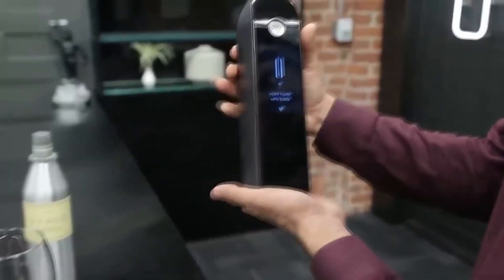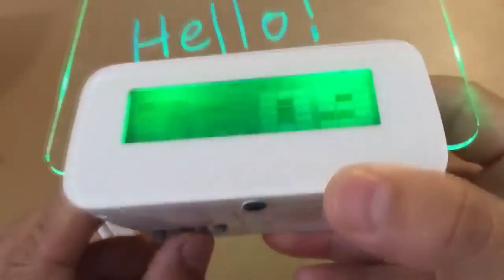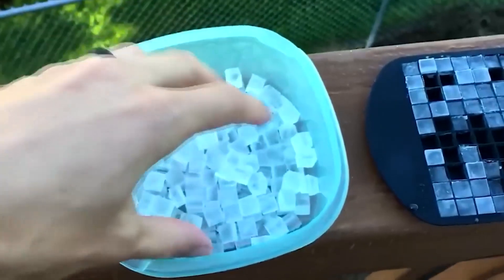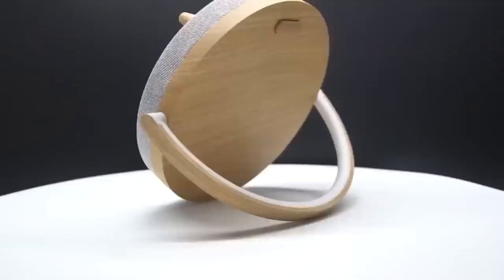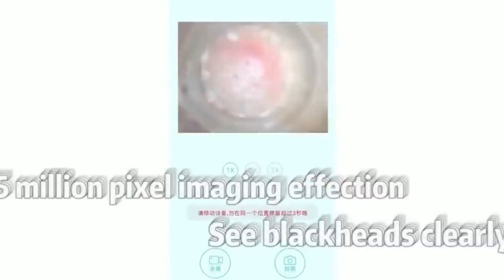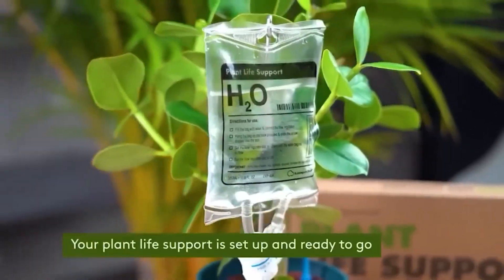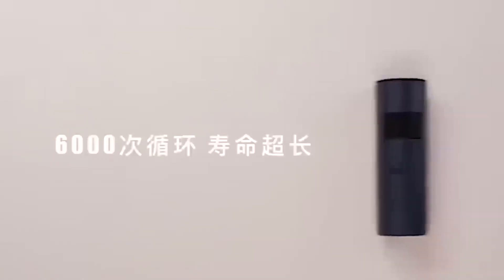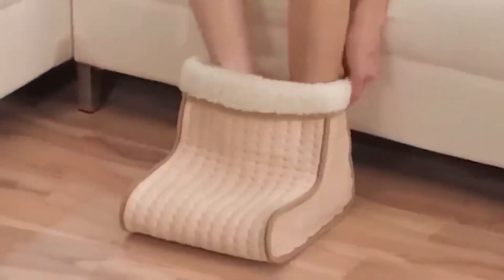30 products from ALIEXPRESS that you will like